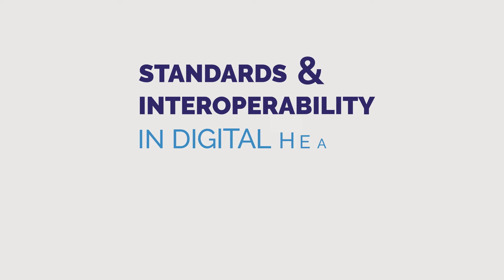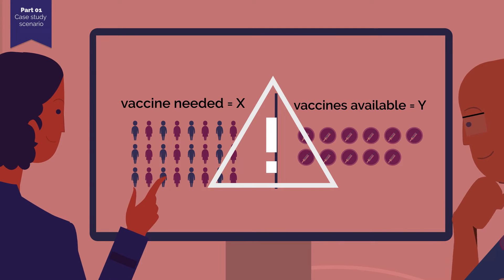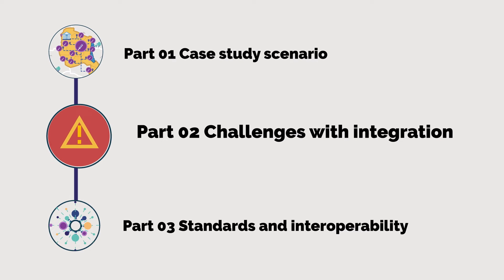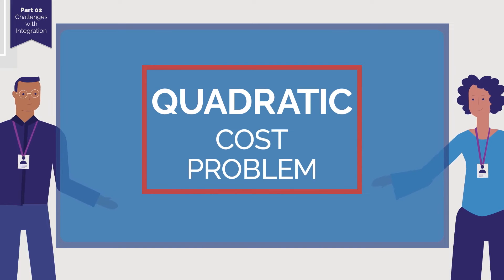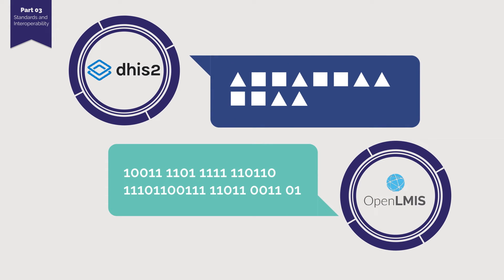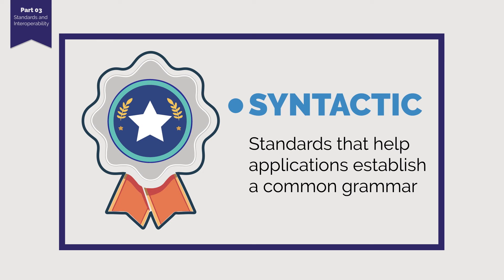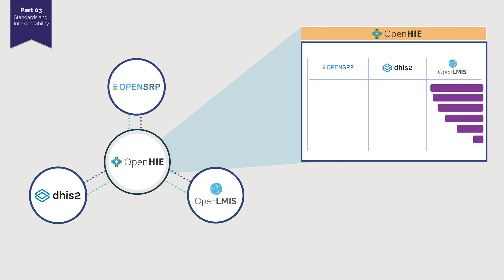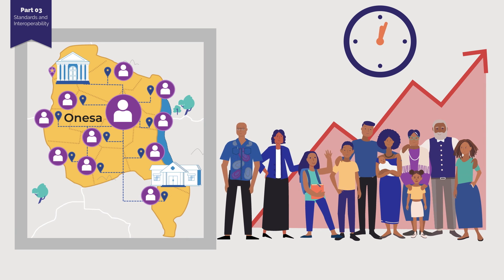Standards and Interoperability in Digital Health: Explained (FULL) | EN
Part 1: Case study scenario (0:45-3:30)
Part 2: Challenges with integration (3:31-6:46)
Part 3: Standards and interoperability (6:47-13:42)